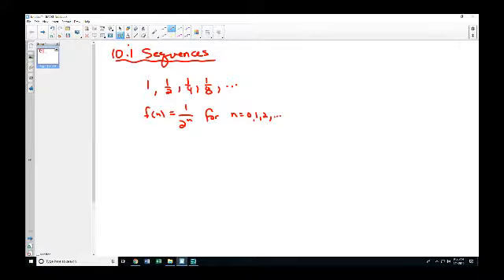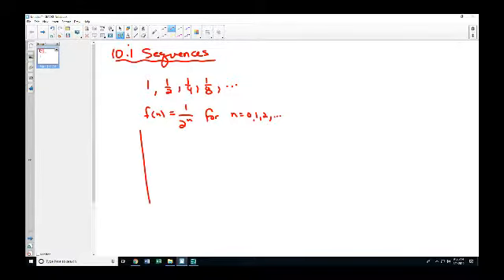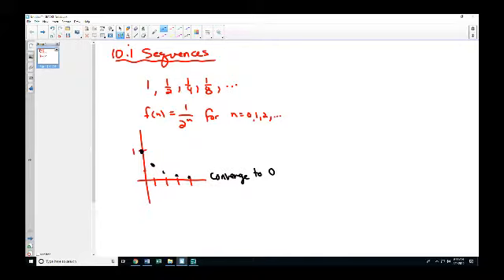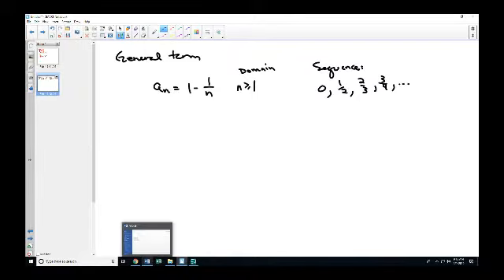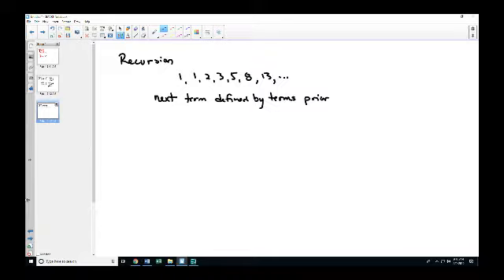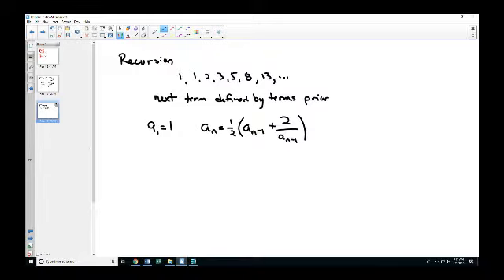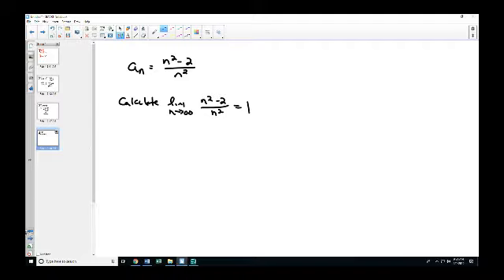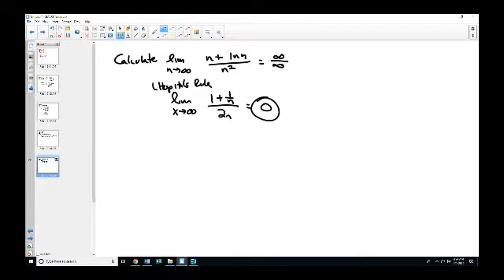Calculus BC 10.1 Sequences